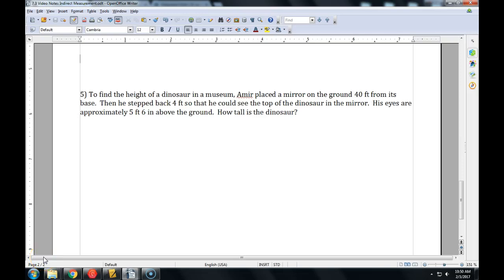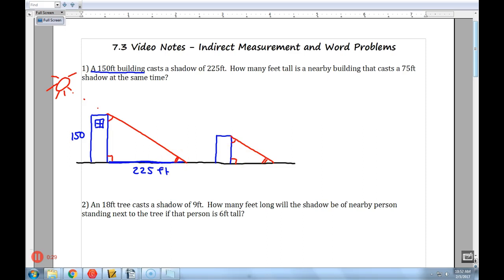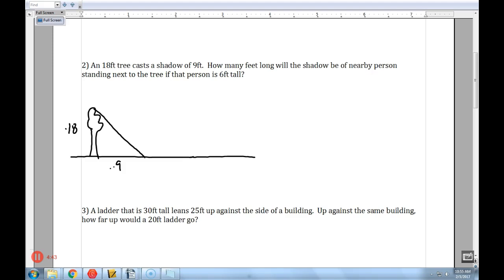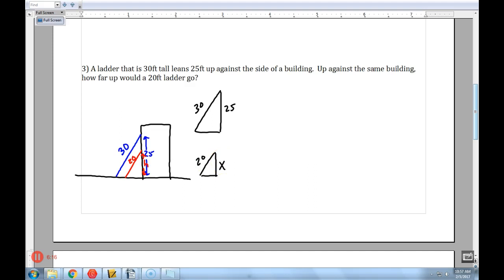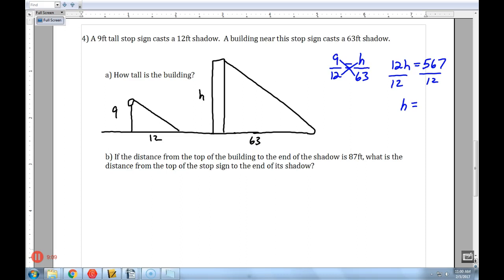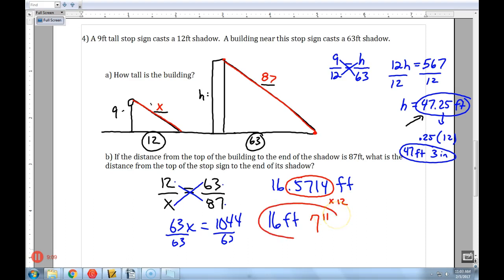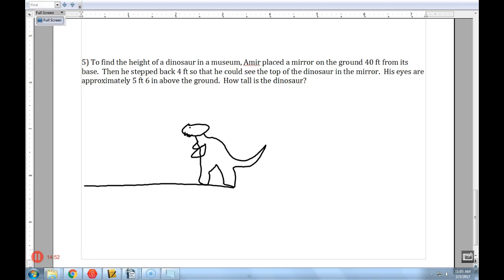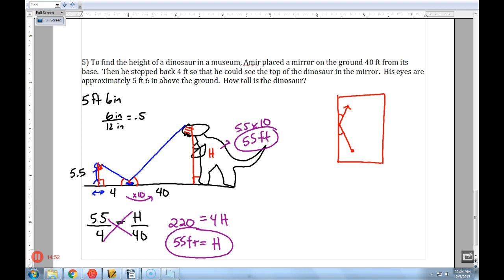7 3 Indirect Measurement